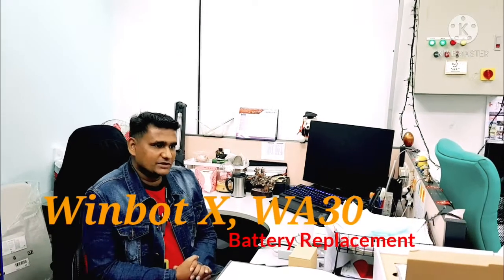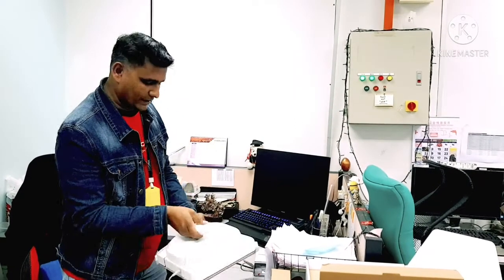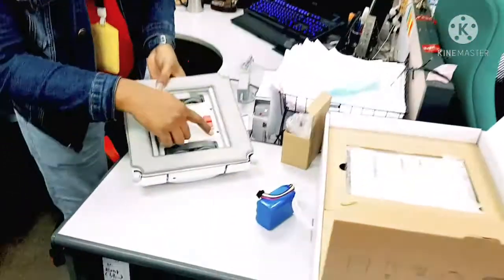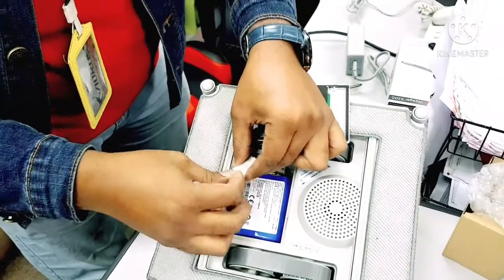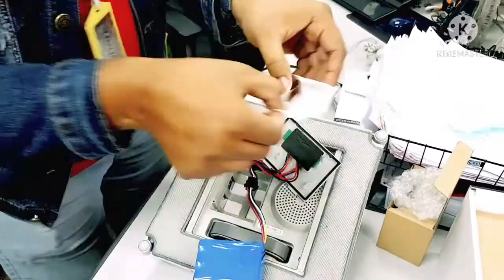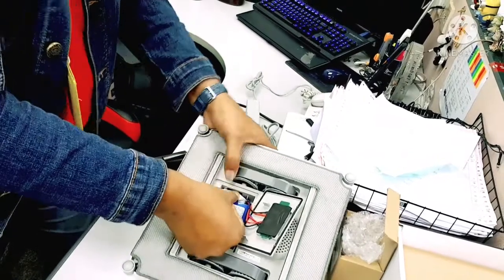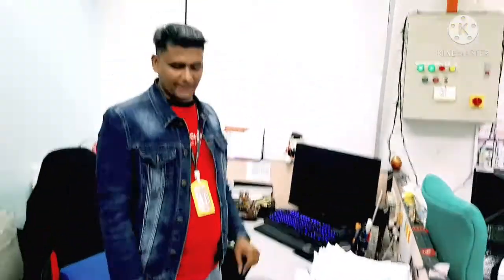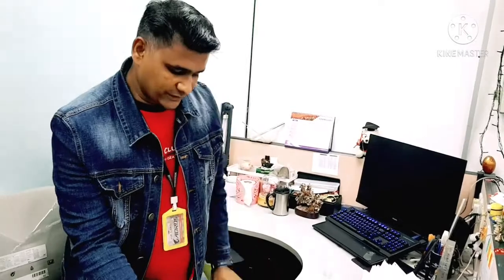Ecovacs Winbot X. 1st Cordless Glass cleaning Robot